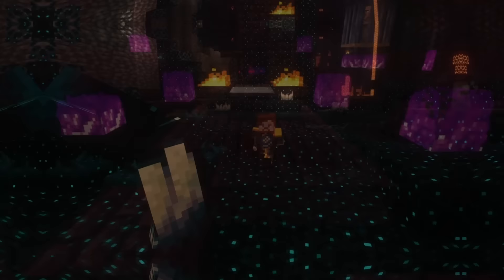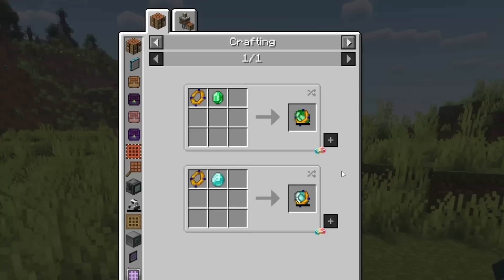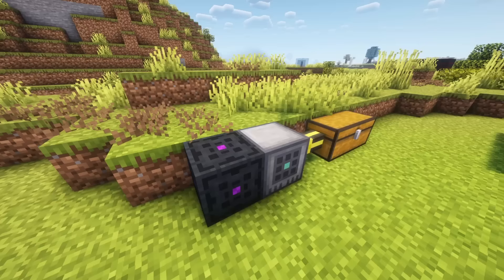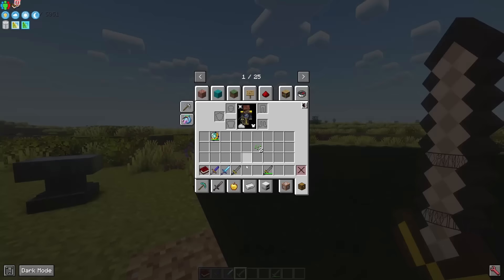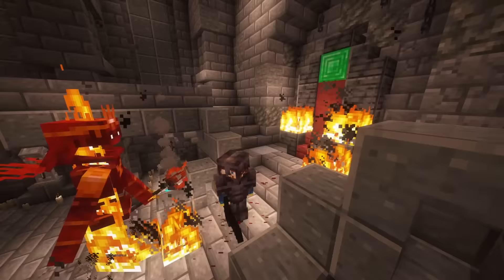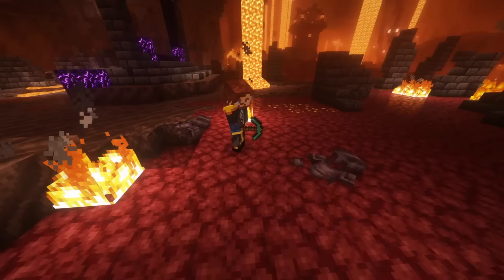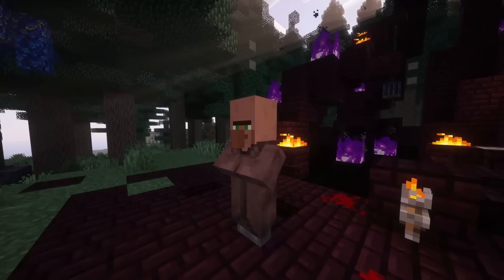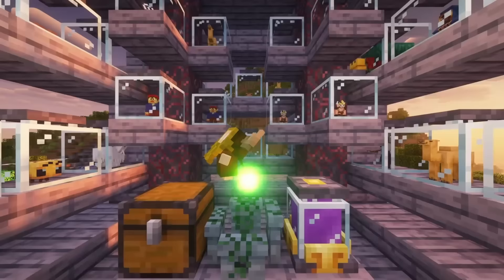The most OVERPOWERED Weapon - The Morgan | All the Mods 9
Welcome to my Minecraft All The Mods 9 Guides! 🙌
I will show you how you can get the Morgan, a sword that deals up to 5.000 Damage and which is added by the Mod Mahou Tsuaki.

UPDATE:
- Damage got reduced from 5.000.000 to 5.000
- Ender Upgrade Orbs got reduced from 83 to 26

Have fun!

📌 In this episode, we'll cover:
0:00 Intro
0:26 Basics
1:30 Mahou/Mana Generators
2:48 Calibur
4:00 Damage Cap
7:13 Morgan & Strengthening

My Setup*
► Headphones (Casual)
► Headphones (Editing)
► Monitor Lamp
► Stream Deck
► Microphone arm
► Audio Interface

🔥 If you thought the video was helpful please share this tutorial with your friends who are also enjoying All The Mods 9!